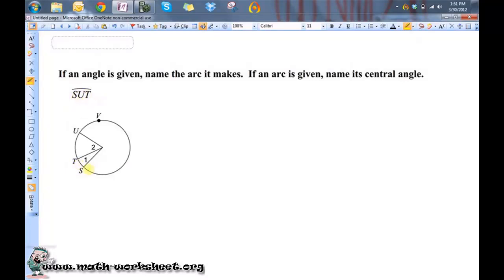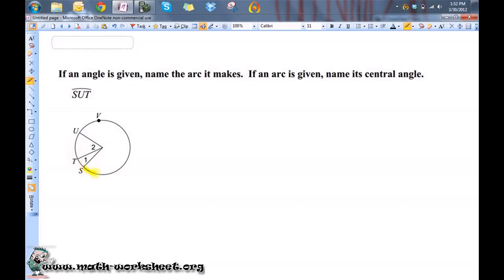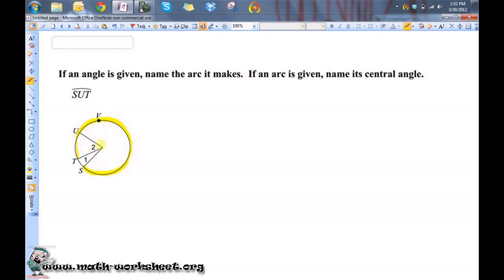Geometry - Circles Naming Arcs and Central Angles - Medium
In this video we explain how to solve Circles Naming Arcs and Central Angles type of question.